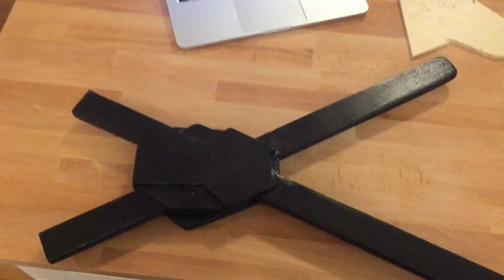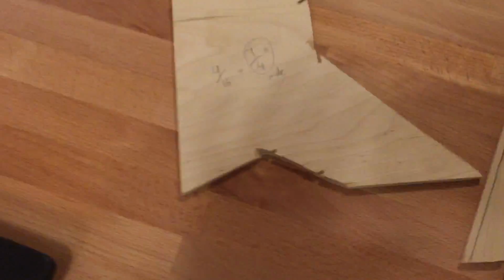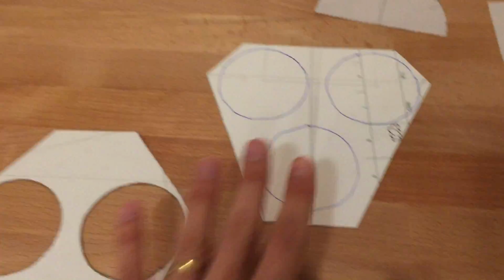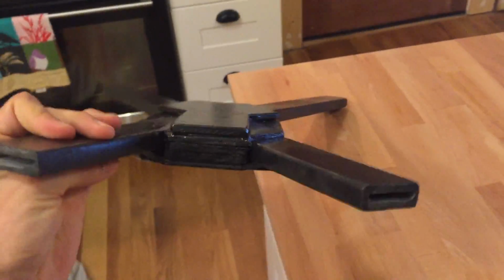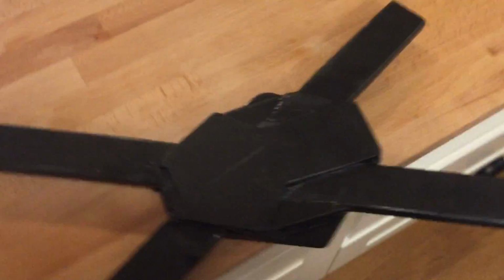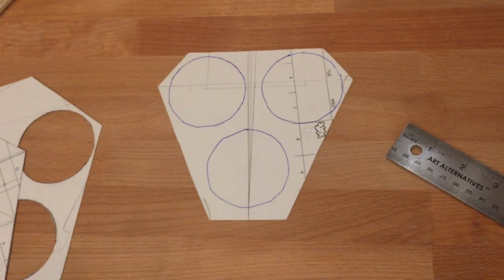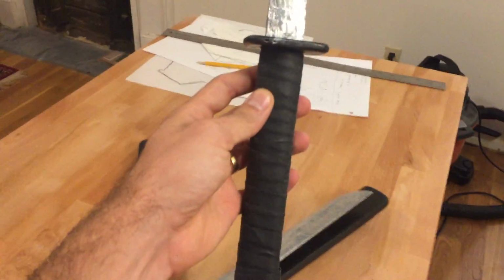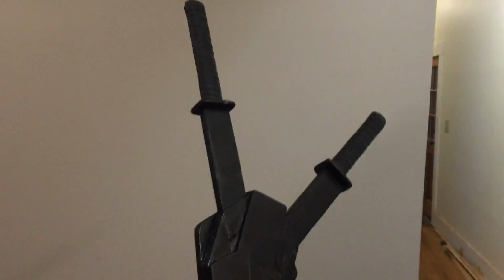Deadpool Movie Scabbard - Recap and Instructions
Video reviewing the building process for the scabbard. Most of the information is referenced in the video and can be found in my Dropbox folder, which you can access via:

Furthermore, lots of pictures from the build can be found on my Flickr

I hope I remembered everything. Most of the stuff can be found within the power point. The sword blade (height?) is 3.5cm, I don't have that referenced anywhere.

Also, I'm on Instagram (most active there) as @PhDPool.

I wish I could add pictures and all kinds of cool stuff to the video, but I'm just not a pro at video editing so the quality of the final video is what you see, and graduate school keeps me plenty busy.